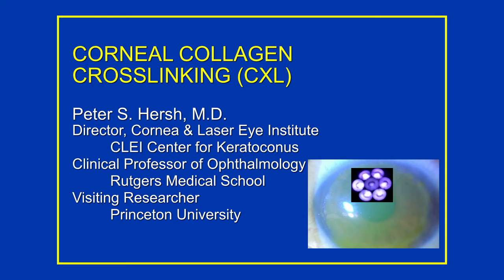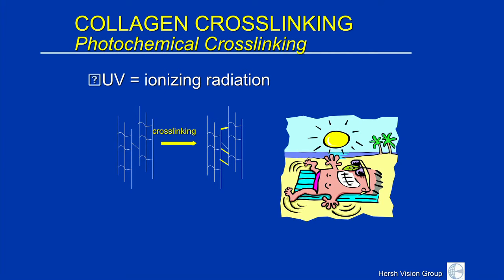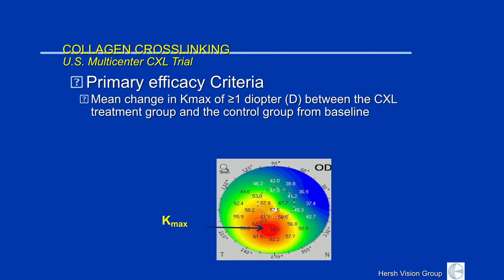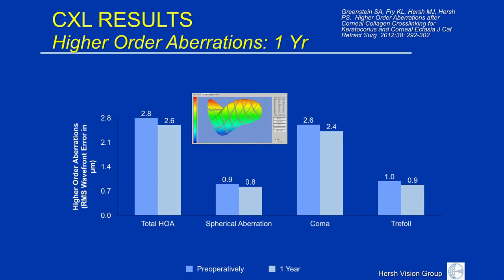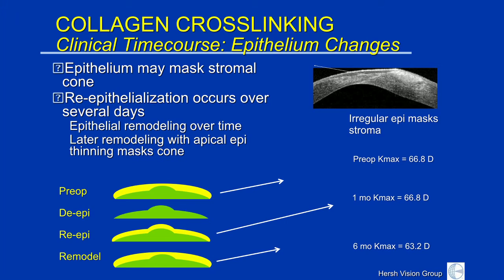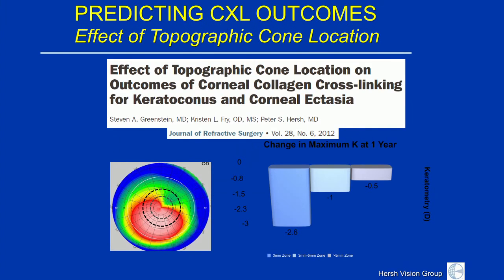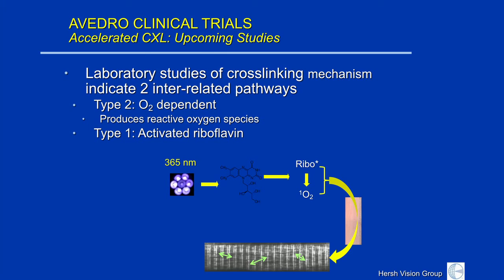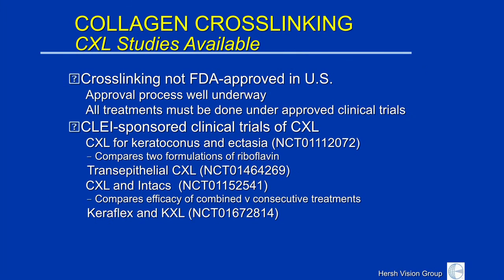Corneal Collagen Crosslinking Peter Hersh, MD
Dr. Peter Hersh discusses the corneal collagen crosslinking procedure at the NKCF 2015 Keratoconus seminar in New Jersey.